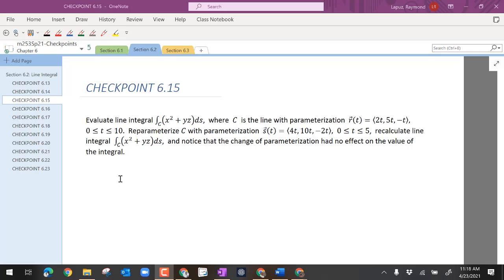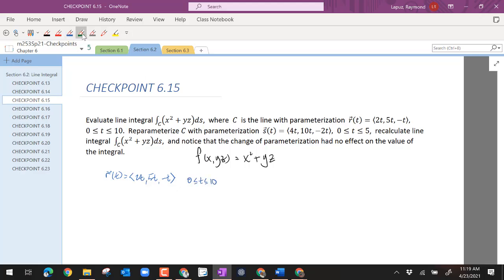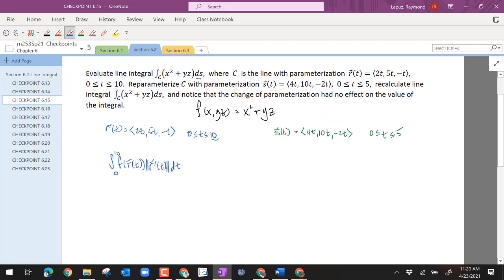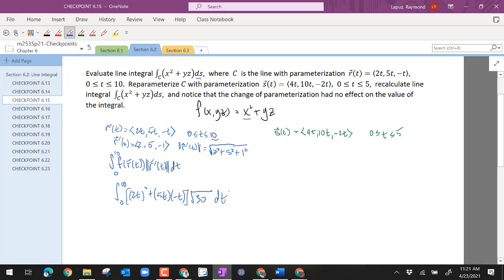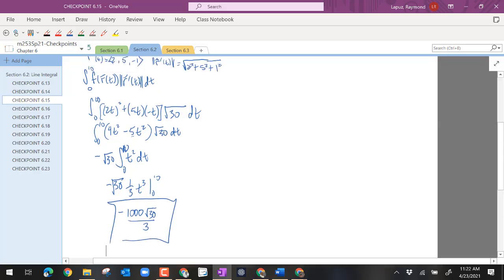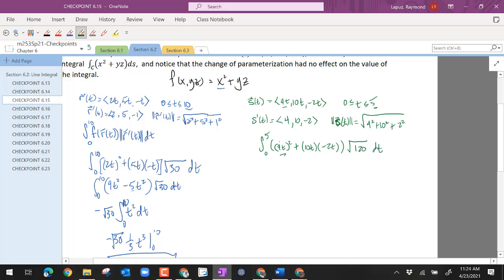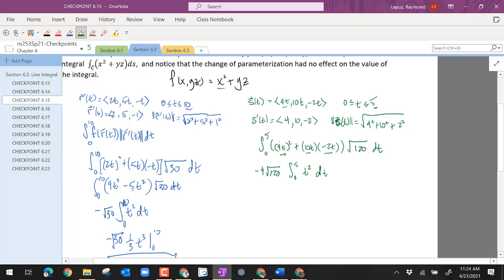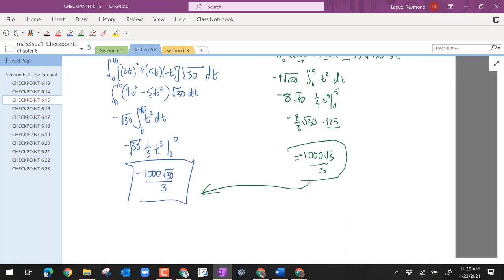m253 CP6 15